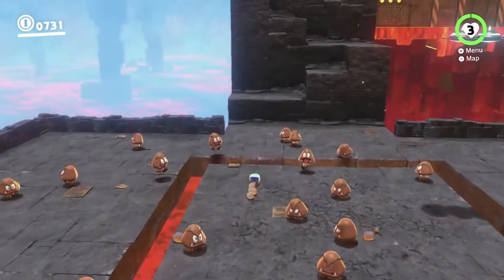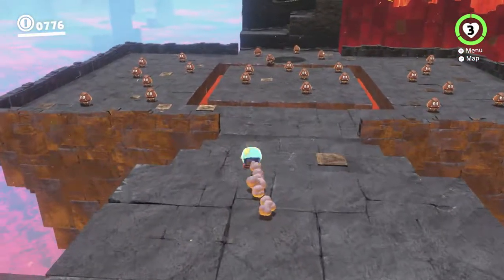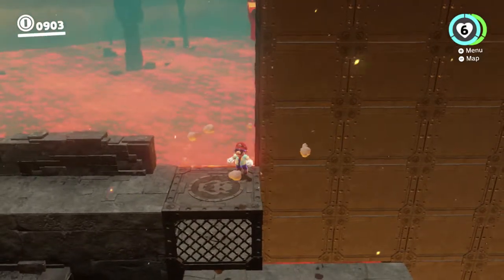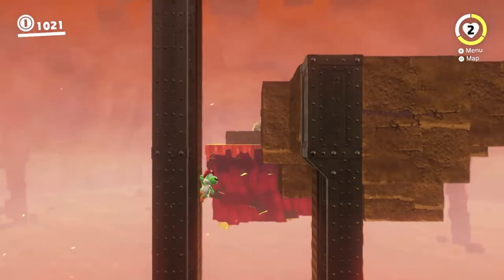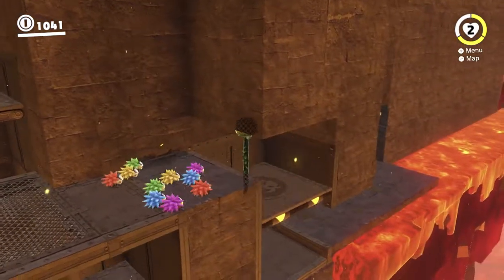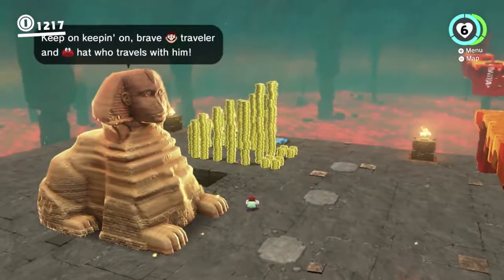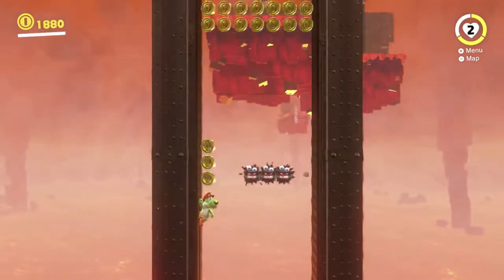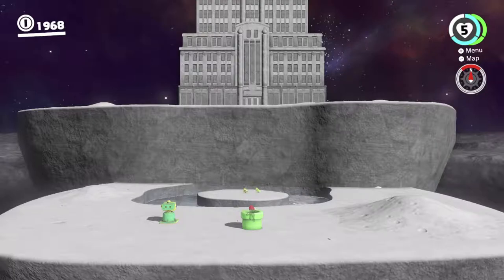SMO Crouched - 70 - The Parting of the Ways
i try to gather every moon in super mario odyssey while permanently crouching! in this final video, i head for the game's fantastic ultimate level and it is glorious